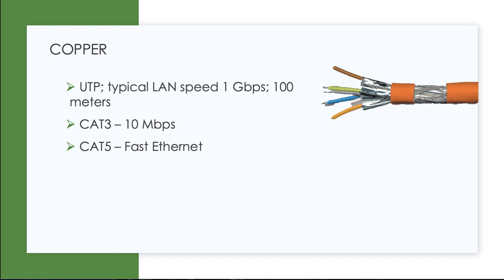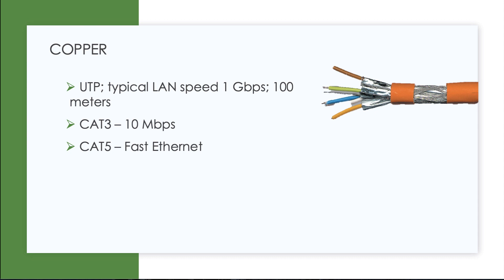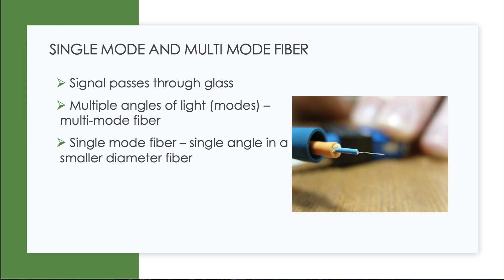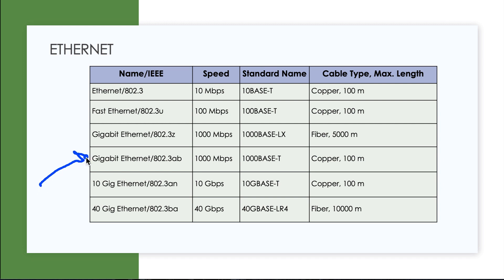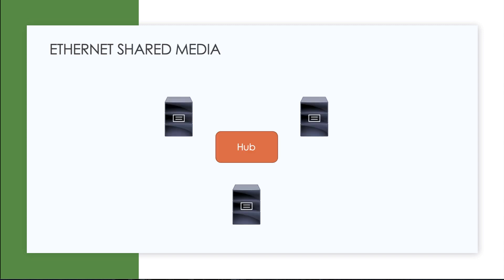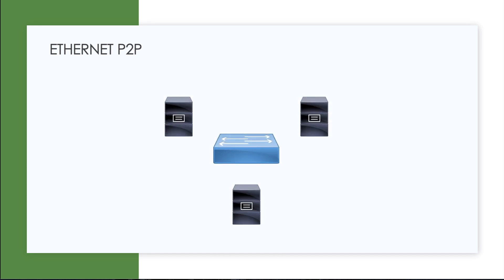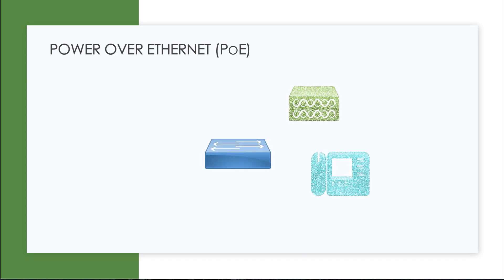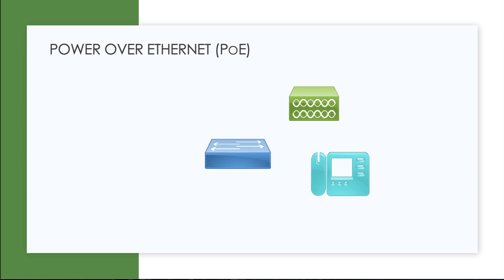Cisco 200-301 CCNA: Physical Interfaces and Cable Types